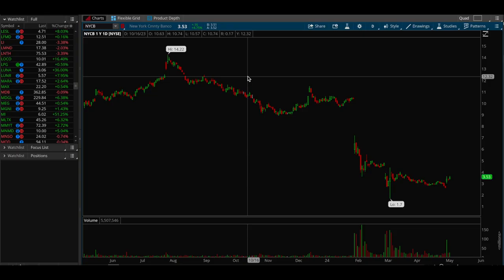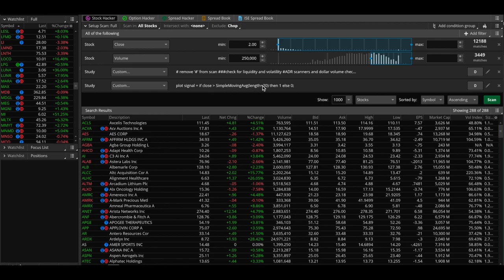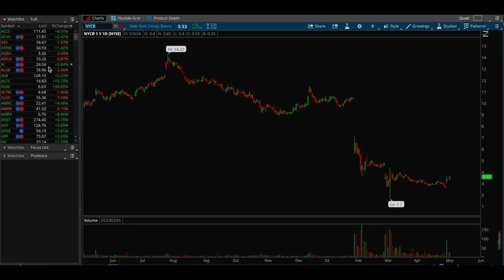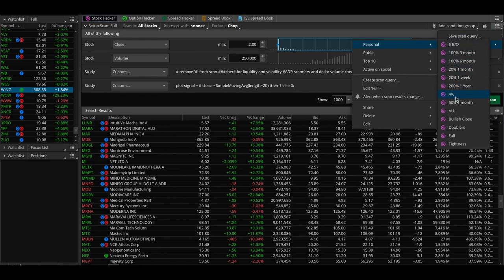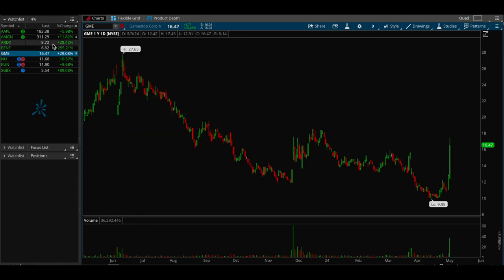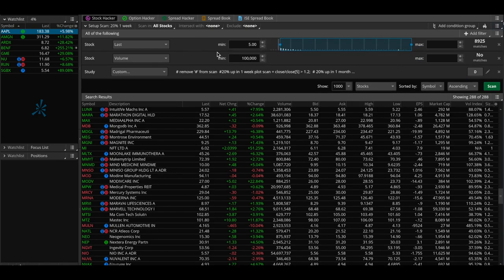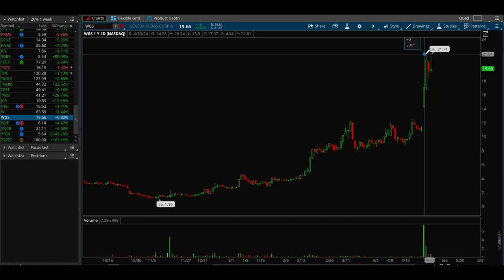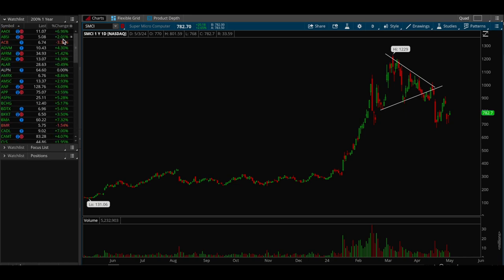Using Scanners to Make Watchlists | Stock Trading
Join Hydra as he goes over the different scans he uses and how he looks for names.

Author: Hydra
Find us on X:   xtradesofficial